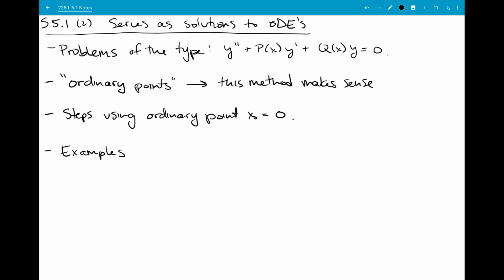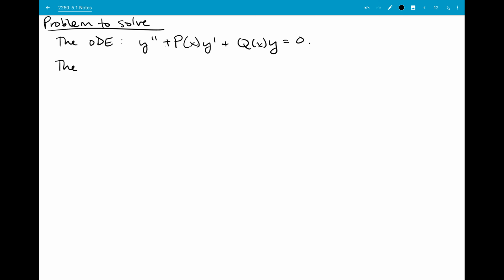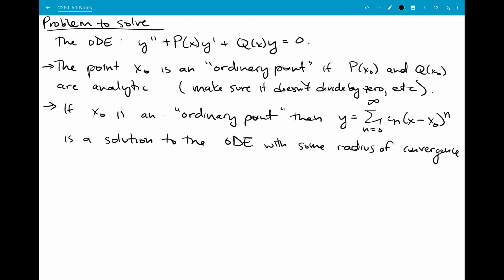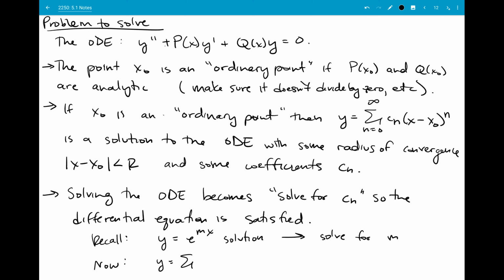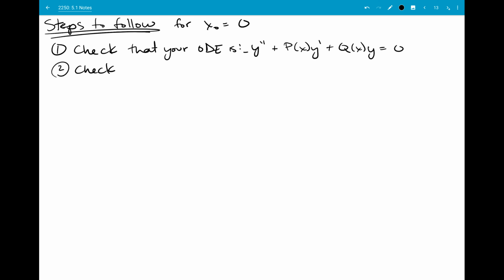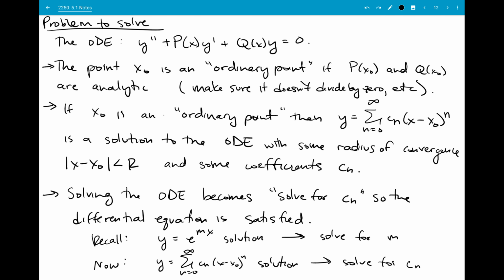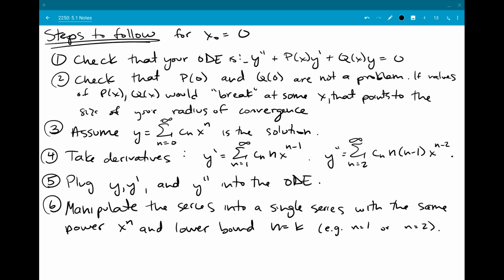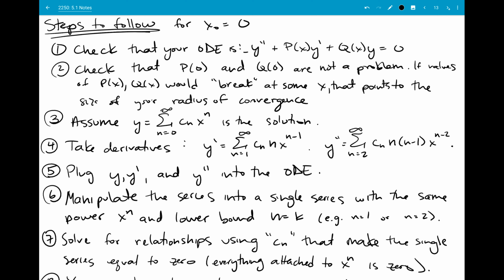5.1: Series Solutions 1 - introduction